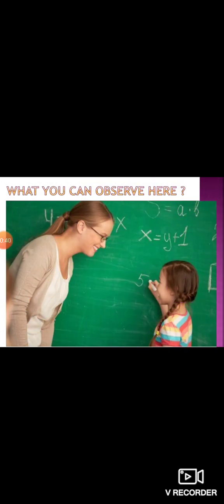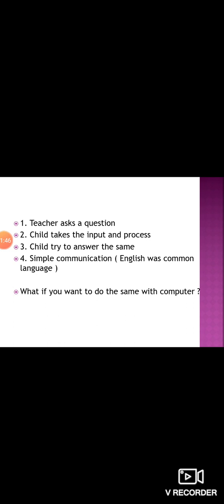why you need programming language like C++? Never explained like this before . Don't miss it.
Tried my level best to keep the concept very simple . why we need C++?. where exactly the requirement arises.

Gave the best approach to make you understand how exactly to make the dead machine work for you through language of C++.

How human language and machine language are different. where the need arises.. . .

Presentation with very simple words so that you love the concept of C++